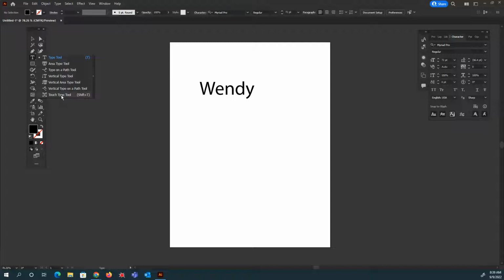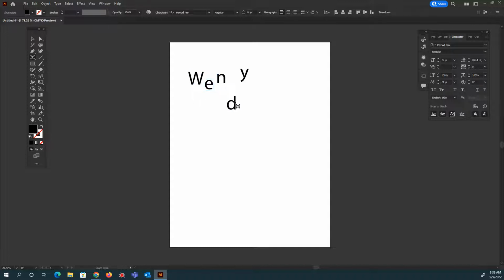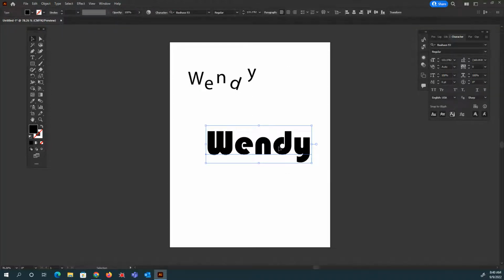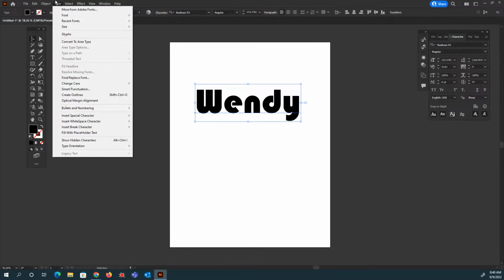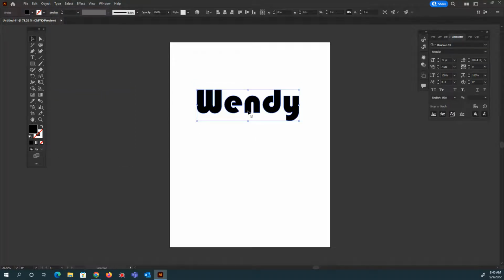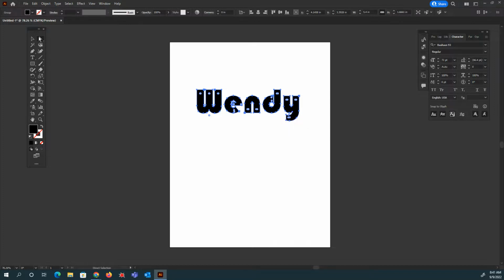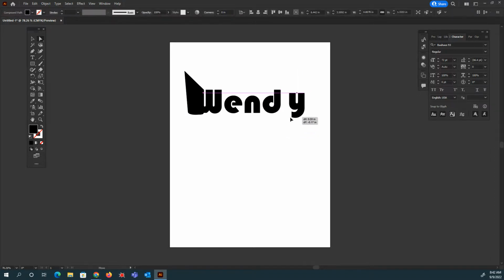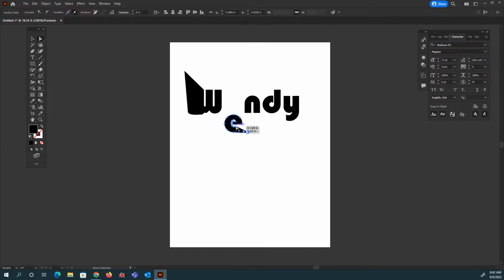Untitled: Sep 9, 2022 8:43 AM